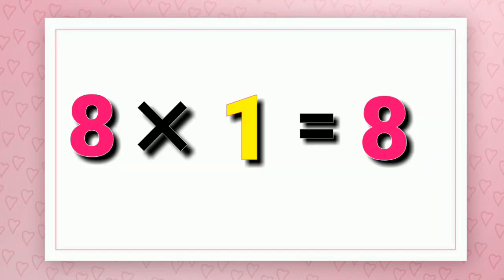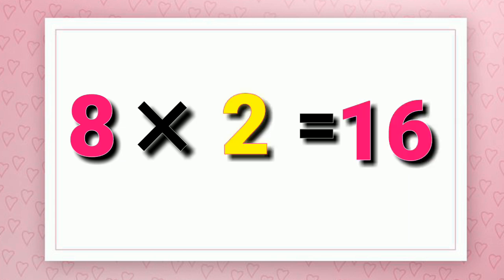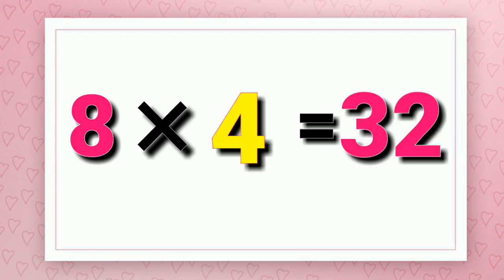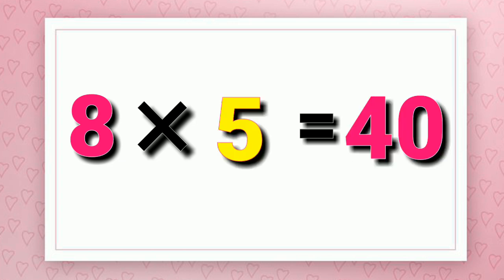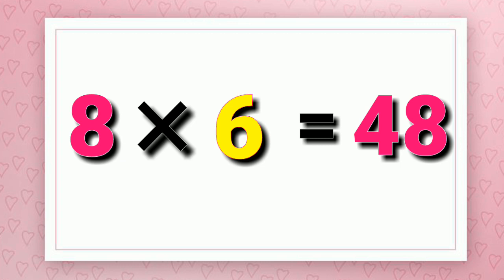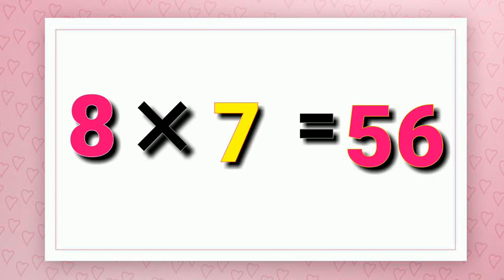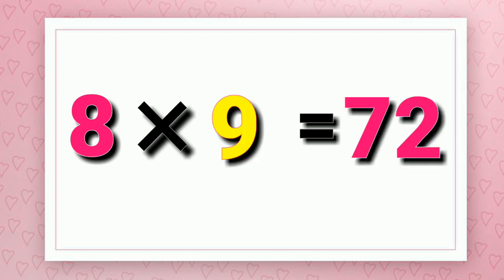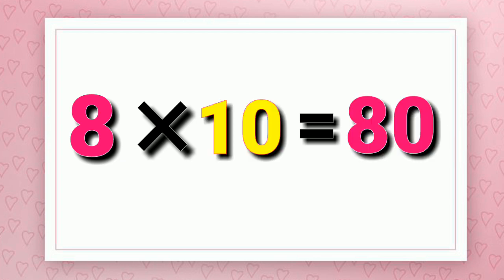Table of 8 ।। Learn Multiplication Table of 8